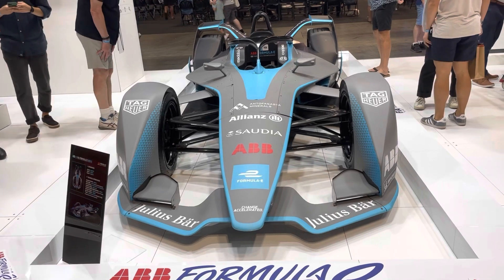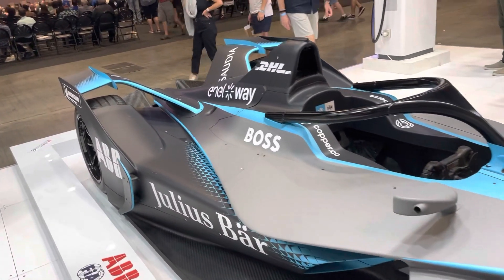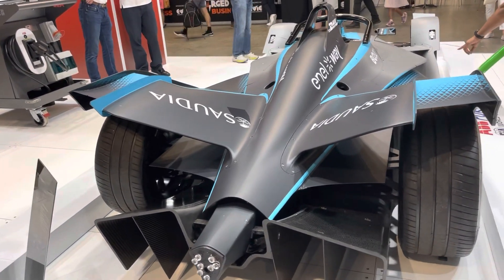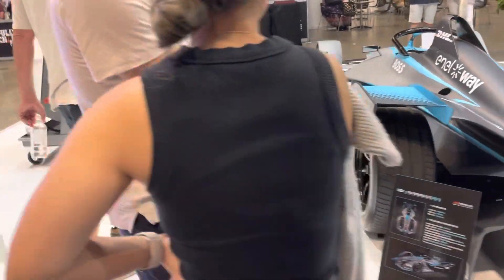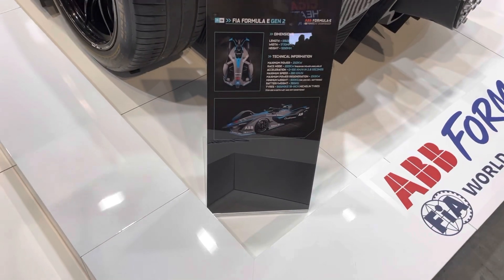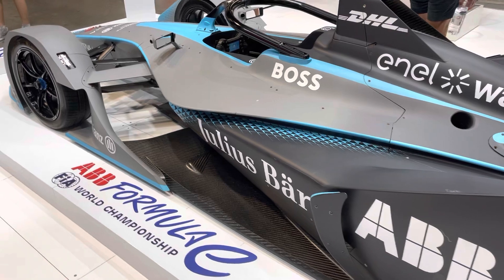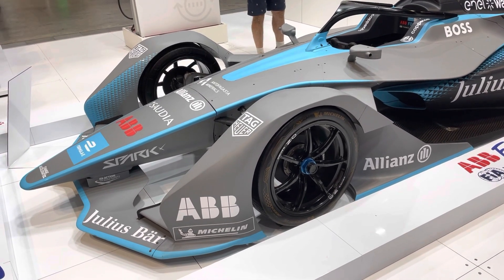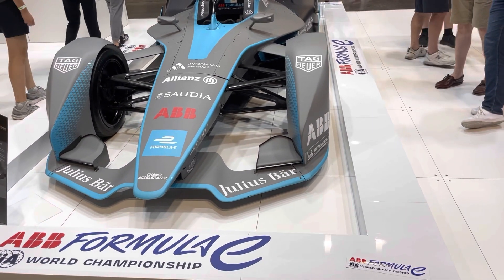We get up close to a Gen 2 Formula e car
We take a walk around a Gen 2 ABB Formula e car and talk about some. Of the existing rule changes for the 9th season, including recharge pit stops.